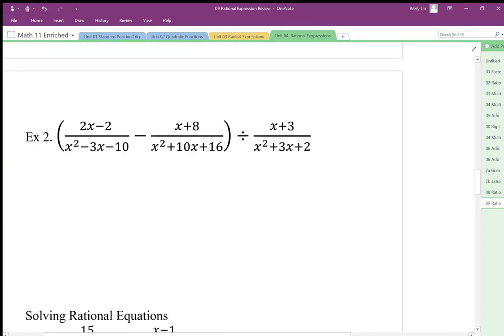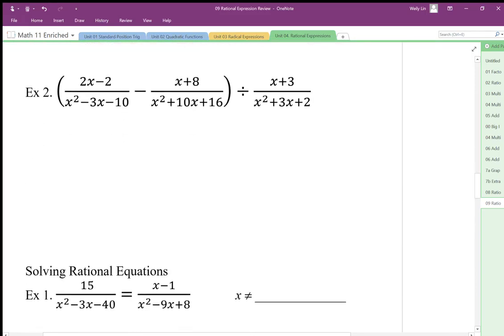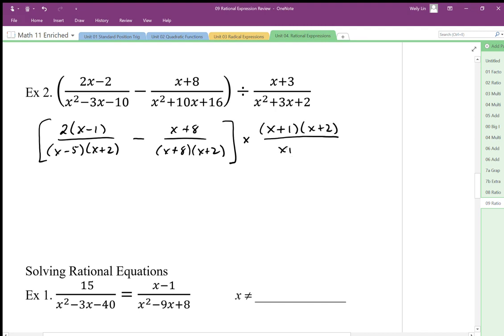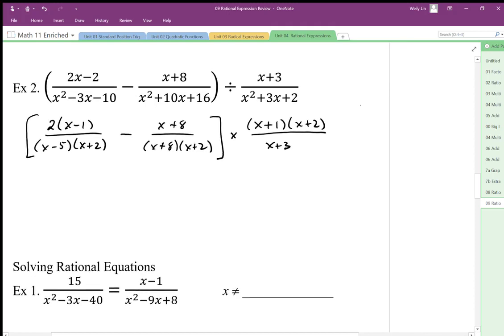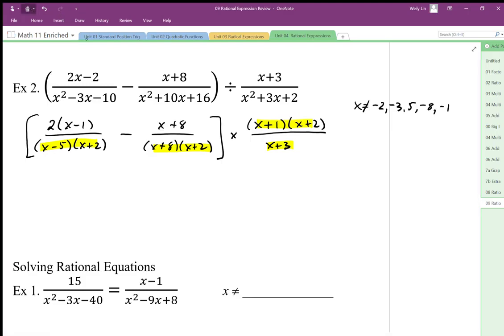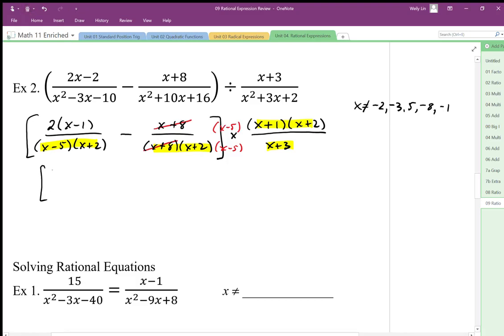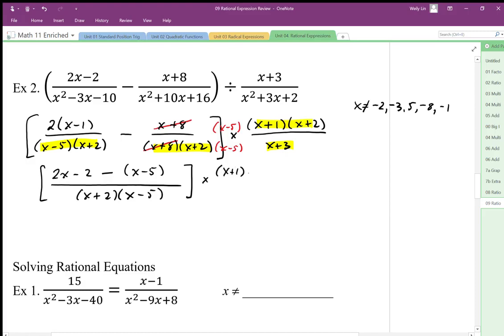10 Rational Expression Review Part4